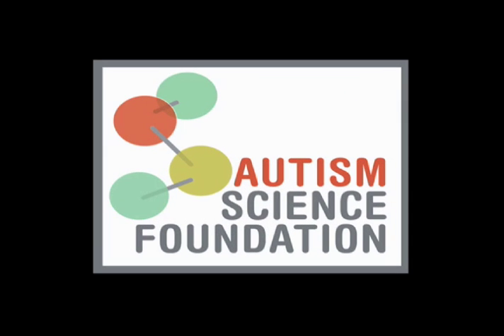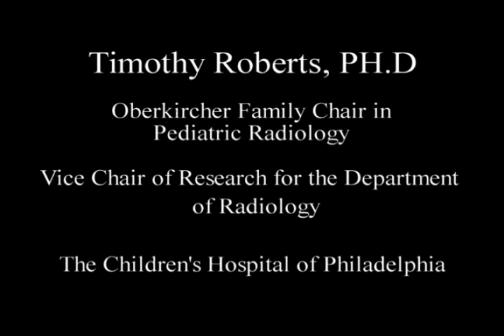Dr. Timothy Roberts: Using Imaging to Measure Autism Treatment Response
Dr. Timothy Roberts of Children's Hospital of Philadelphia (CHOP) Center for Autism Research (CAR) is using MEG technology to measure the biological response to new medical treatments in children with autism.  Eventually, he says, MEG will be used to determine which children with autism are most likely to respond to a given treatment.  CHOP is participating in the ongoing arboclofen trials, sponsored by Seaside Therapeutics, for children with Fragile X and is using MEG technology as a noninvasive way to measure the biological changes in the brain that result from arboclofen intervention.  Dr. Roberts also explains the value of imaging for developing new autism treatments and improving existing treatments.